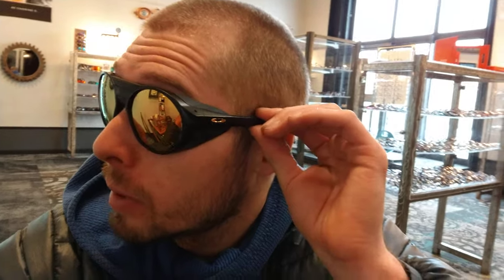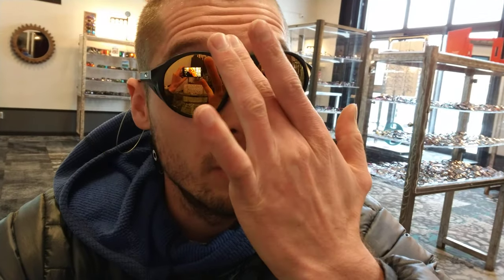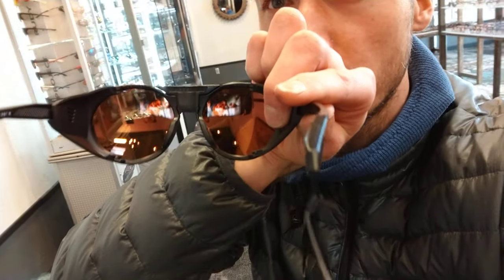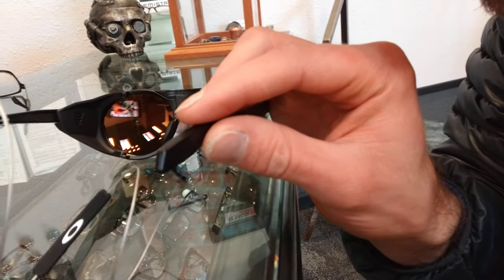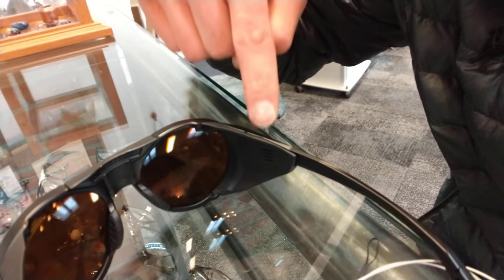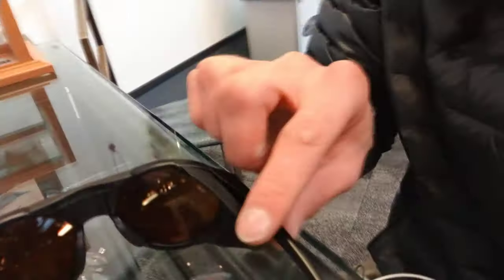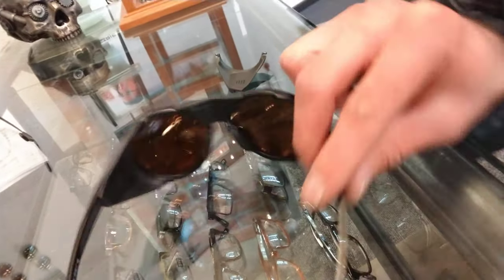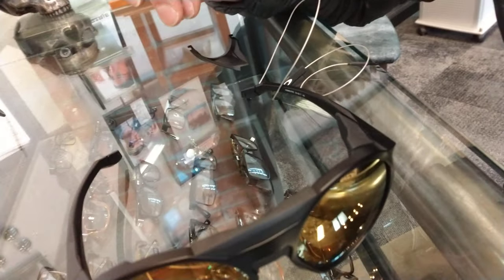Oakley Clifden glacier glasses in prescription!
We make custom prescription lenses for these Oakley's and many more check out or give us a call at for more info or to order.